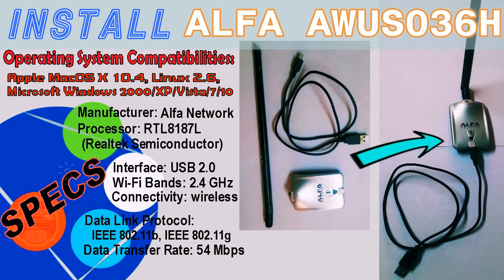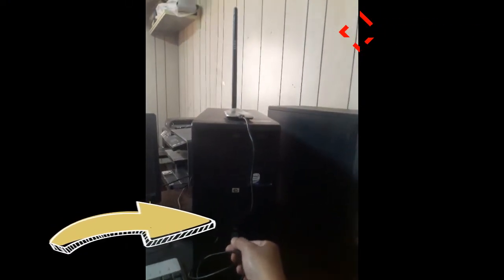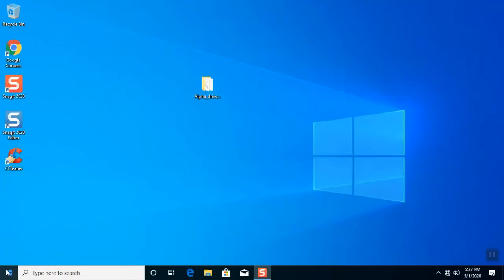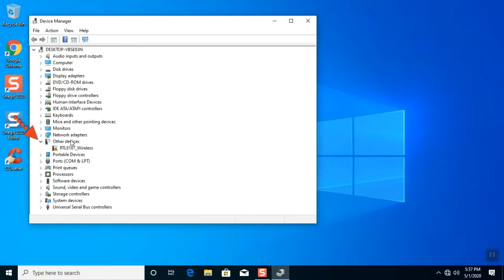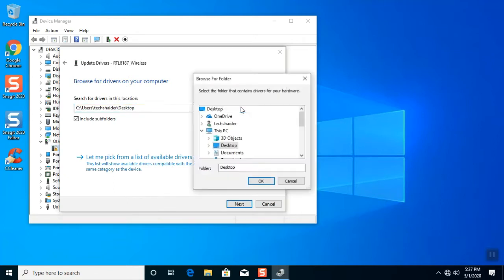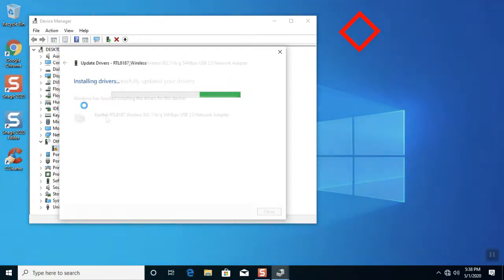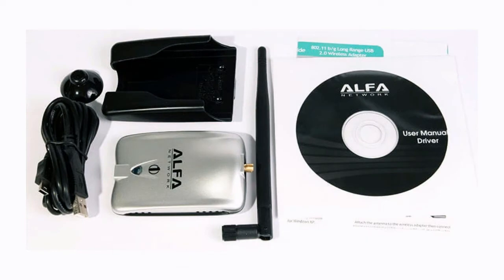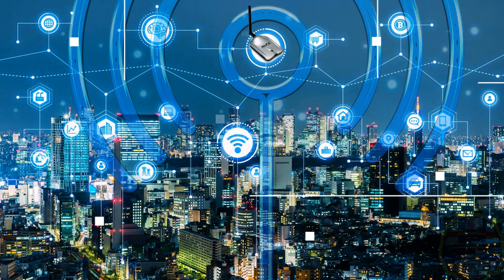Boost Your Wi-fi Signal Connection Using ALFA Network Wireless Adapter (AWUS036H) / Realtek RTL8187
I will show you how to Install the ALFA Network Adapter (AWUS036H)
- Realtek RTL8187